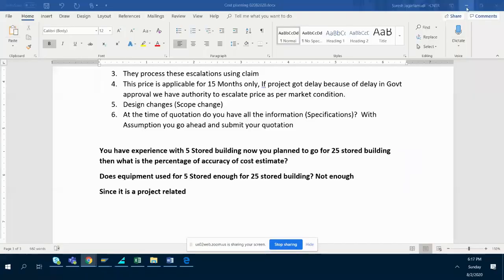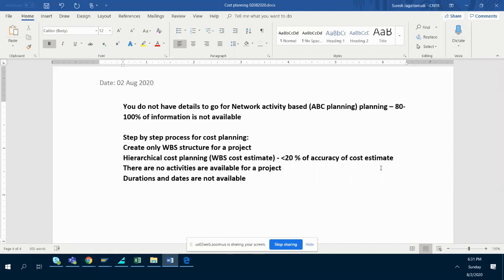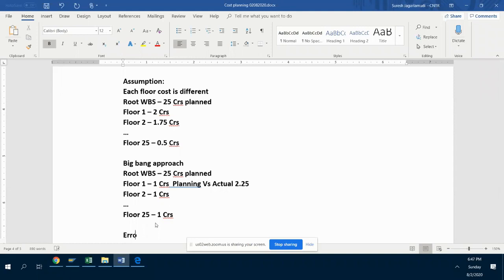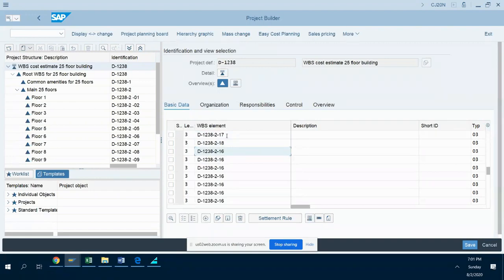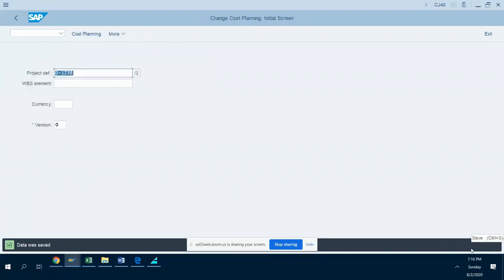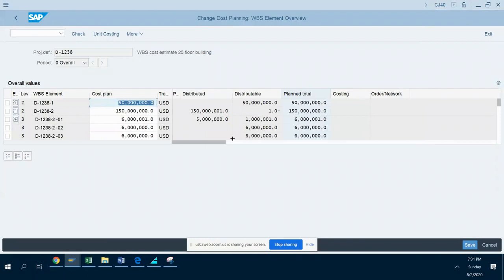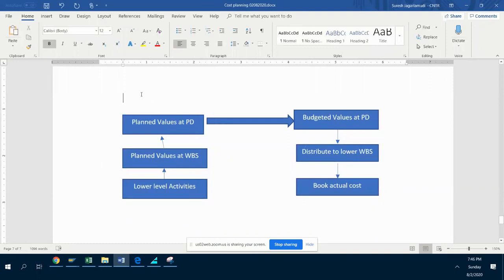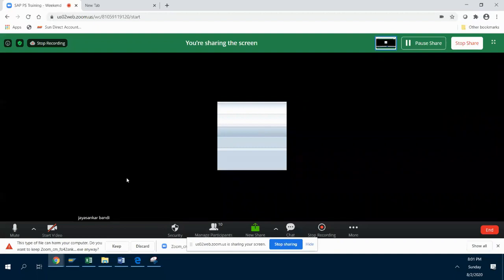SAP PS Training lesson 12.2Detailed cost planning